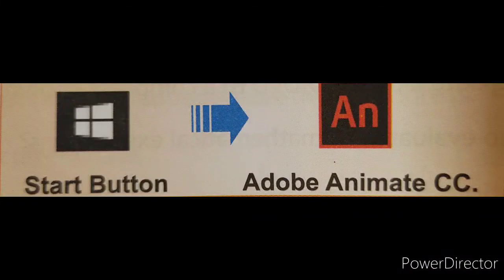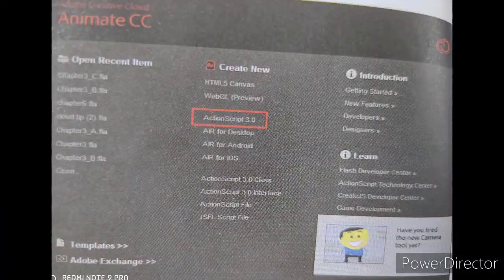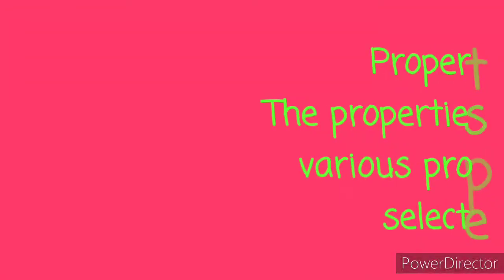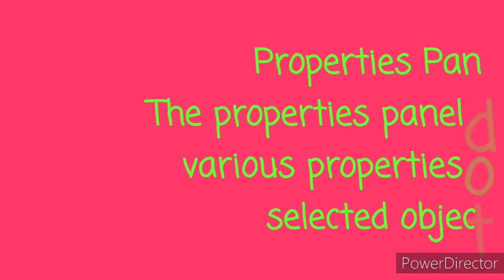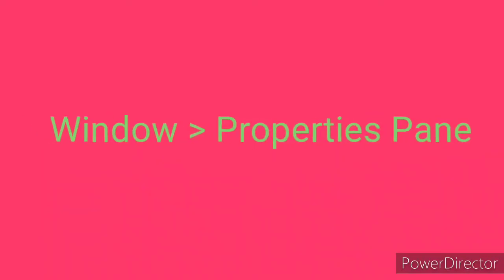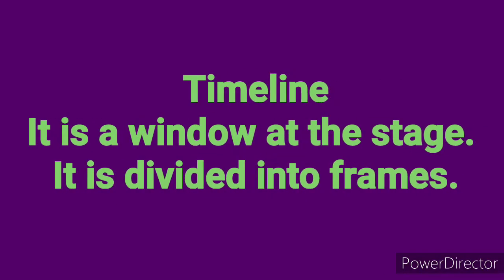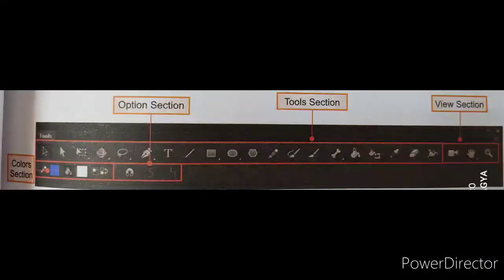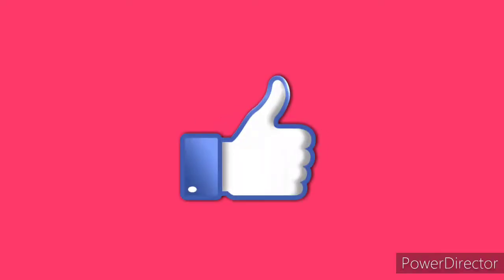Adobe Animate CC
Class VI (Ch 6) Part 1